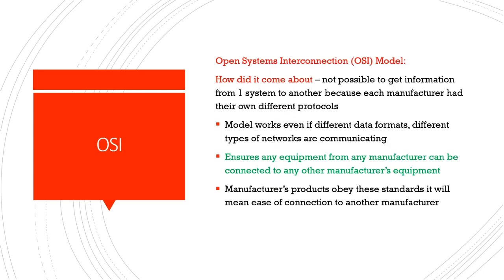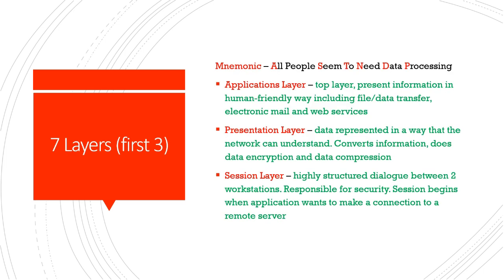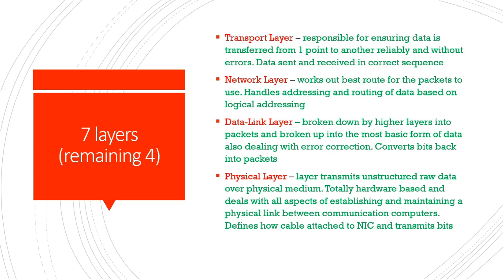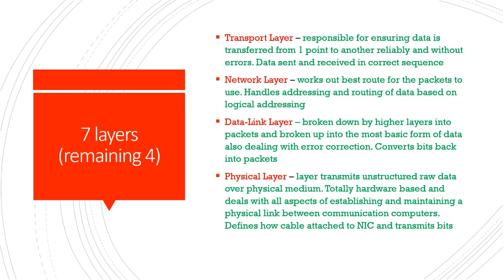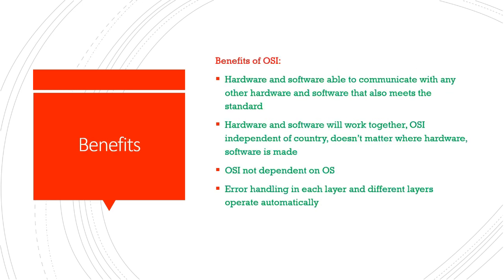A2:1 Digital Technology - Protocols OSI